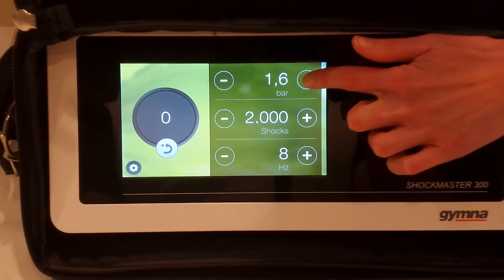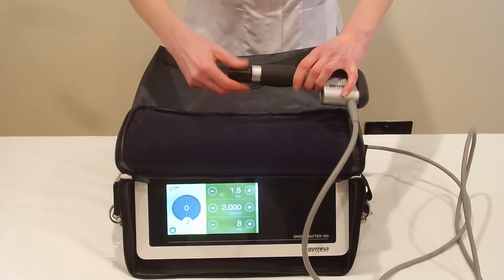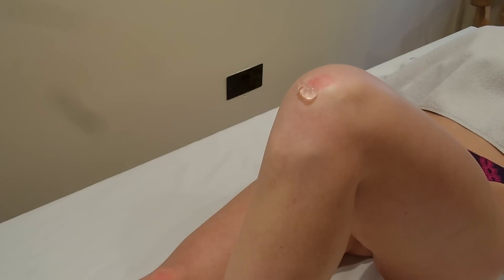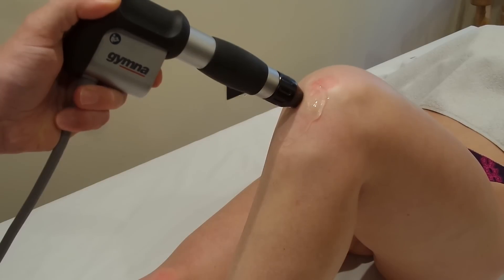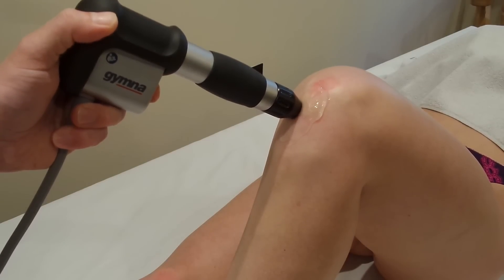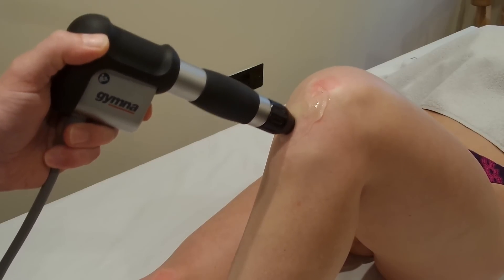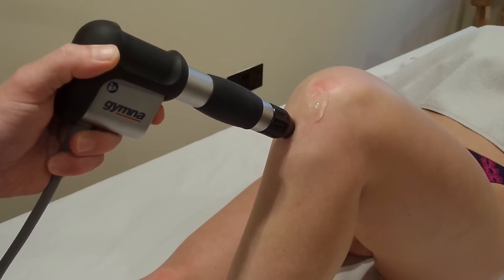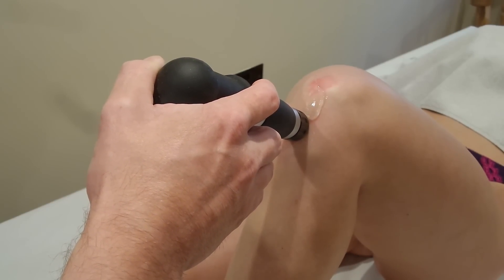Patella Tendinopathy Treatment with Shockwave for Scar Tissue (Gymna Shockmaster 300)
Extracorporeal shockwave to the patella tendon for scar tissue
Settings: 3bar 2000 shocks at 10hz using a 15mm non focused (convex) head